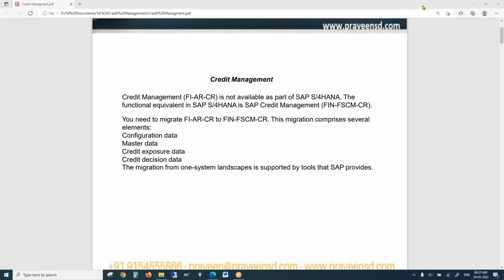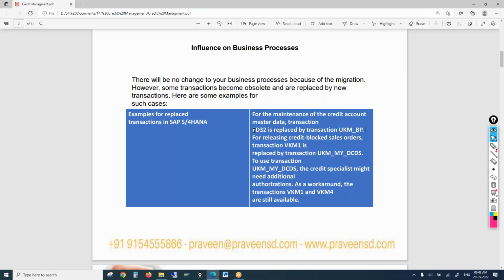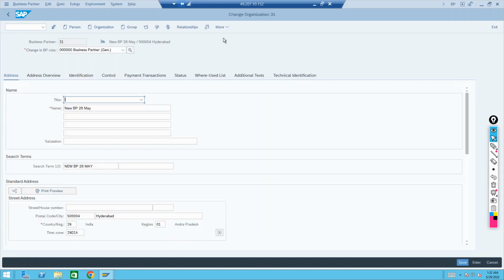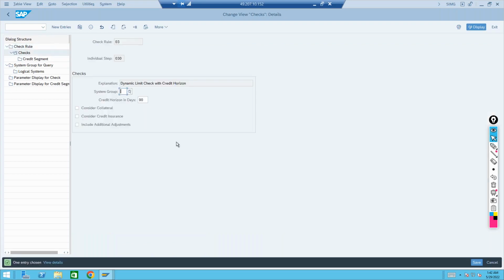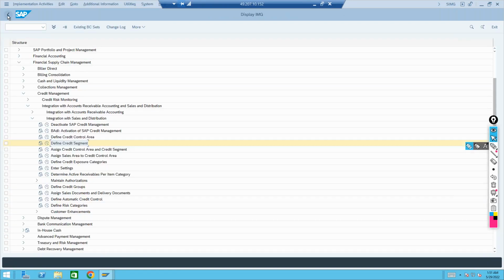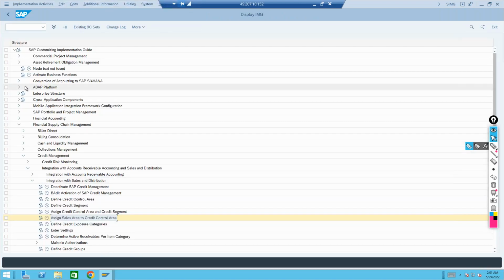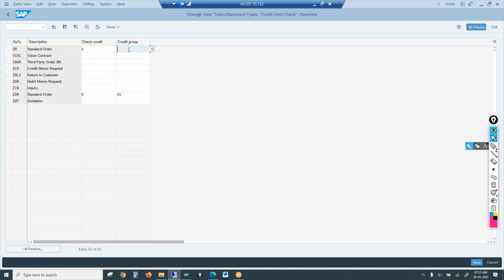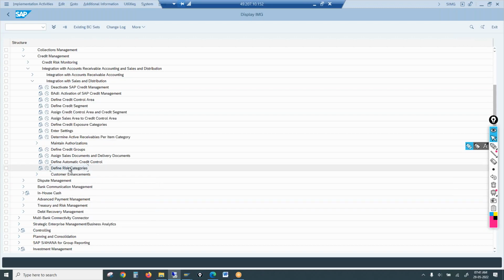Credit management S4 HANA - Class 4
Credit Management in S4